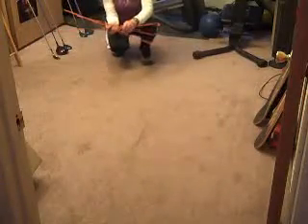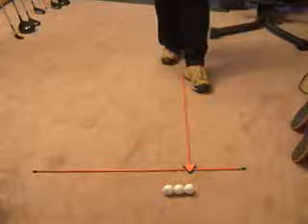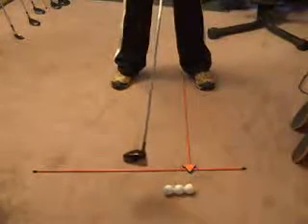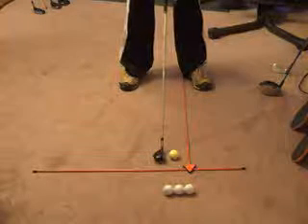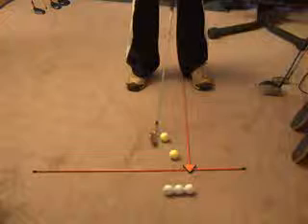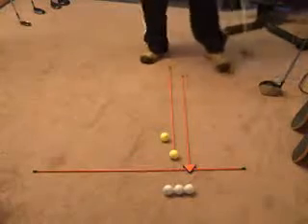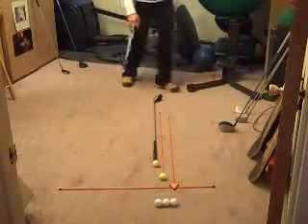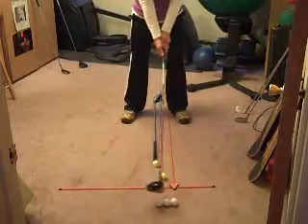Ball Position Stance